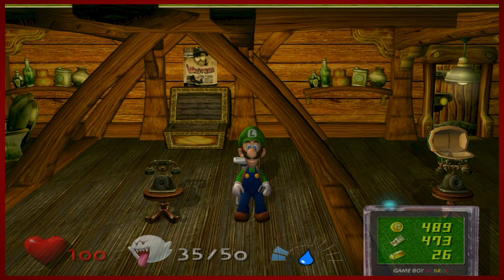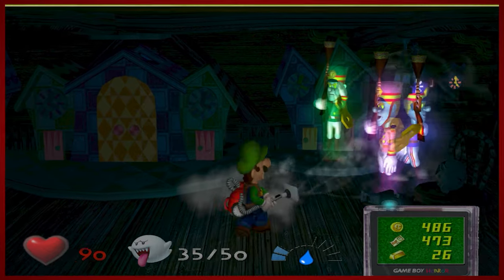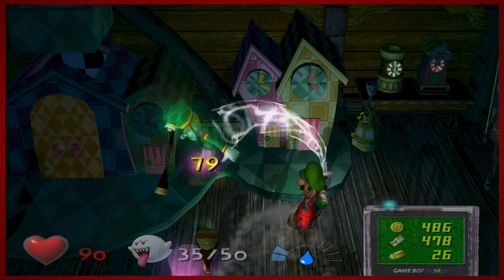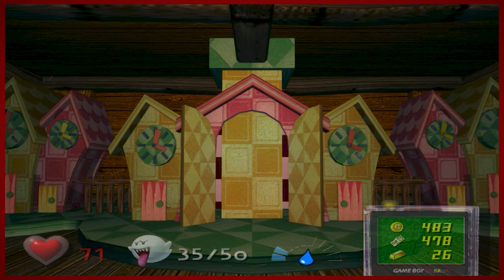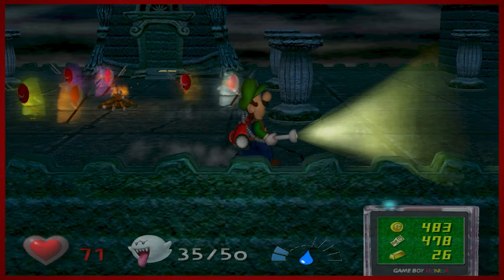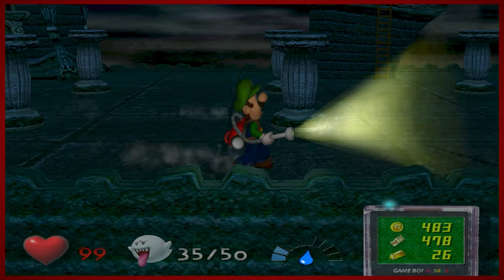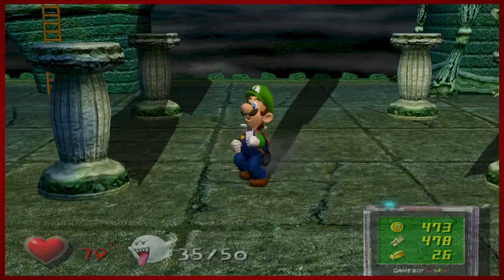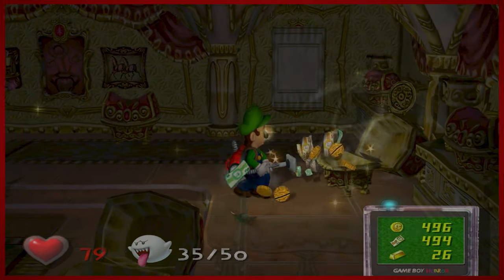Toy Time | Luigi's Mansion 4K - Part 13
It's like Toy Story except we're not a toy and the toys are dead and trying to kill us